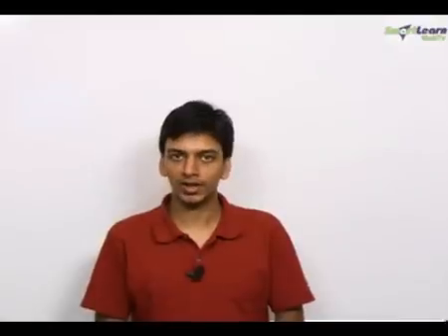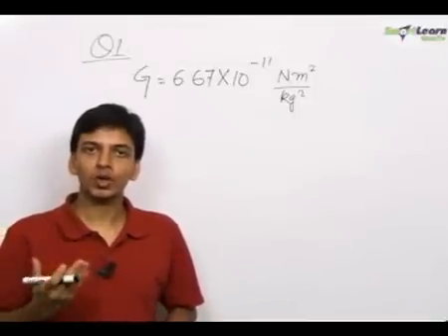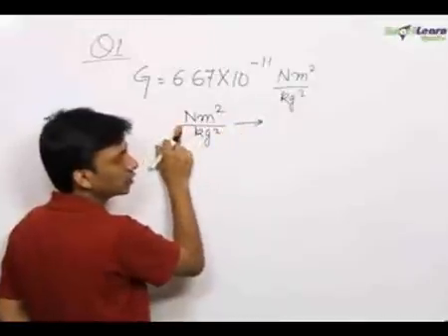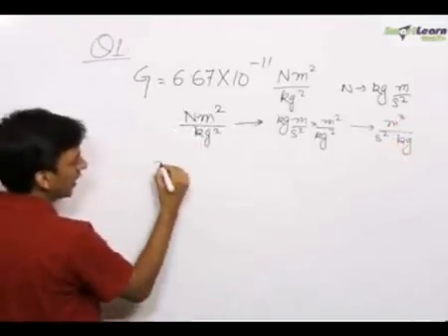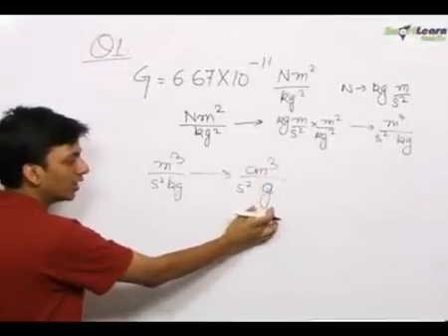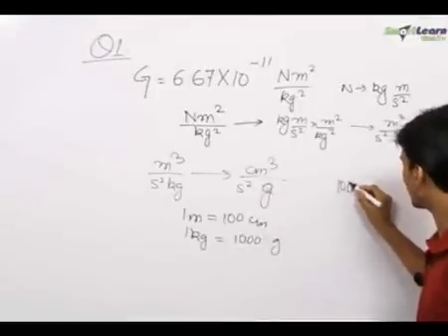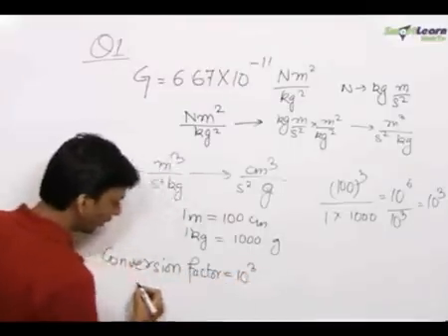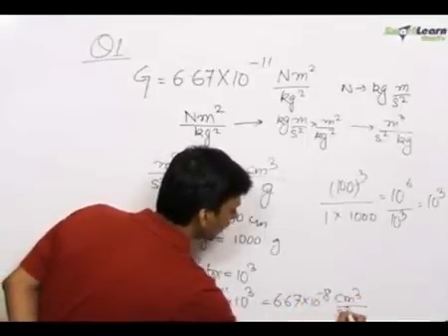Units, Measurements and Theory of Errors - Problem Solving 1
The use of dimensional analysis to convert a physical quantity from one system of units to another. Using the relation n1u1 = n2u2 n1, n2 are numerical values and u1, u2 are units respectively.